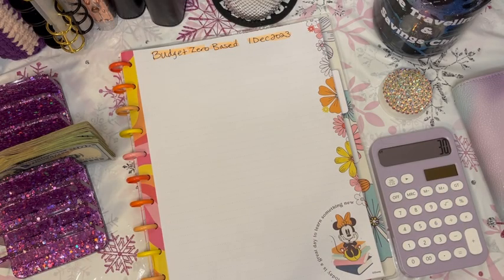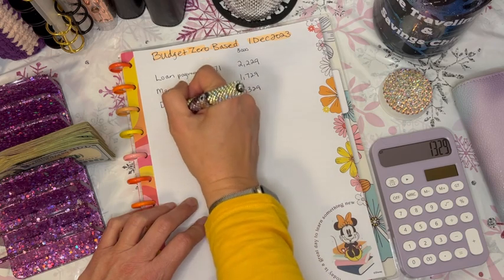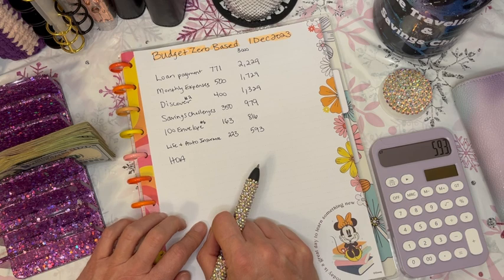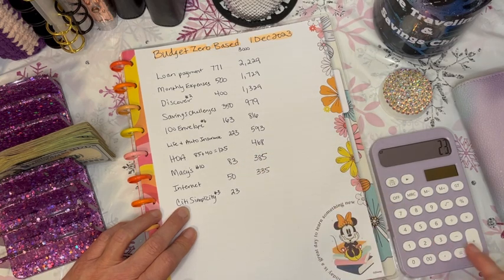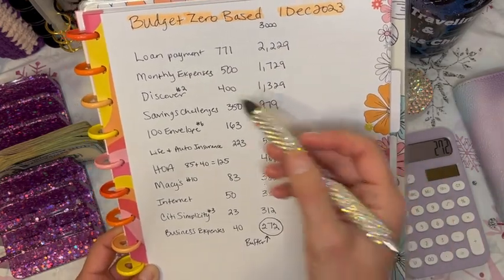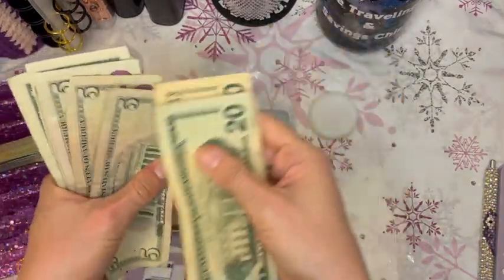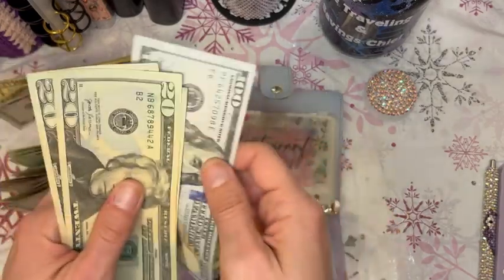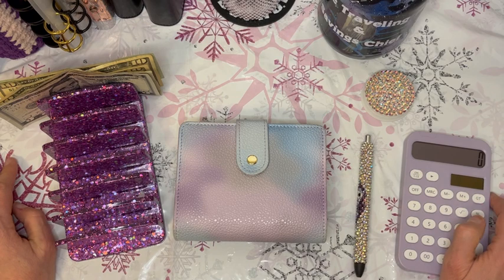Dec 1st Zero Based Budget and $500 Cash Stuffing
Thanks for joining me as I document my December 1-14, 2023 budget!!
I will also stuff my daily spending wallet with $500💰💰💰

5 things that will make you wealthy:

1. Have a written budget
2. Get out of debt
3. Live on less than you make
4. Save and invest
5. Be generous

Please seek help if you need someone to help you figure out a way to get unstuck!!